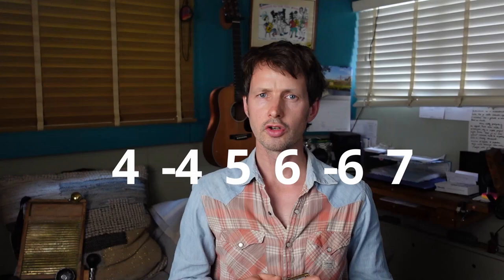Folk Improvisation Harmonica Fundamentals (C Harp Required)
► For my other In Depth Lessons ( With high quality tab and full rhythm)

Zoom Coaching:
►If you're interested in personalised Harmonica or percussion coaching online and wish to check current availability:

The Harmonica Barge was created by Music graduate, teacher & professional musician Ed Hopwood. Ed studied music performance at The University of West London.

❤️ Why not join the Harmonica Barge Hobos- We have a private facebook group where you can chat to other players and post vids of yourself for helpful feedback: